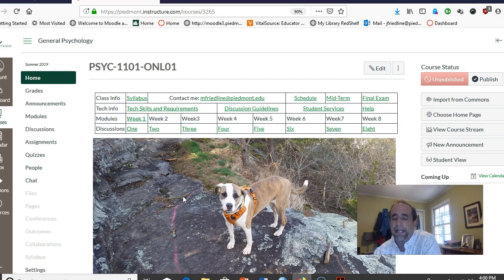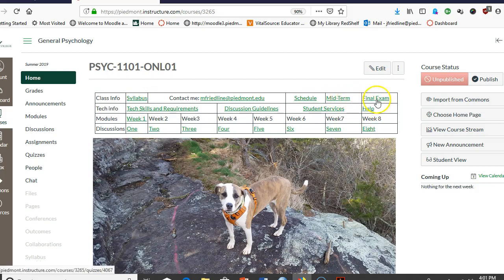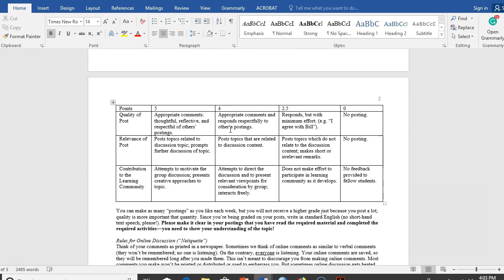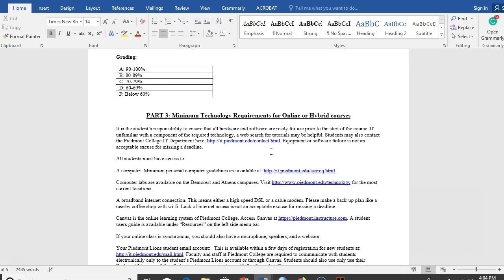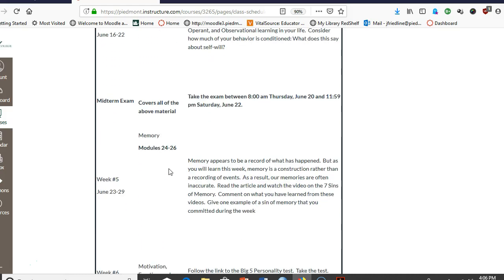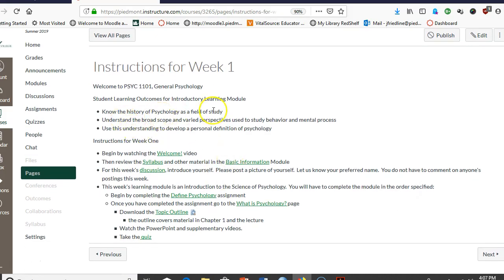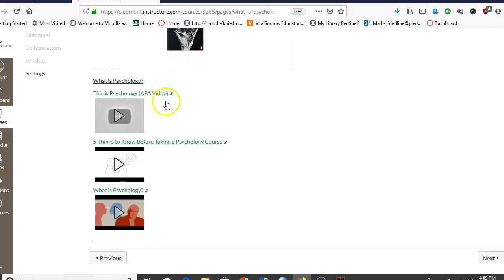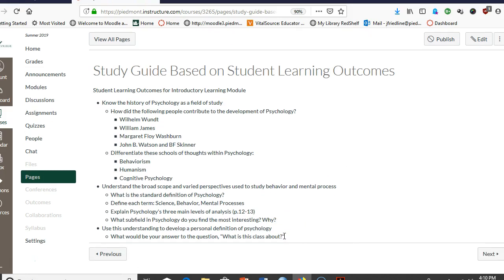Welcome to PSYC 1101